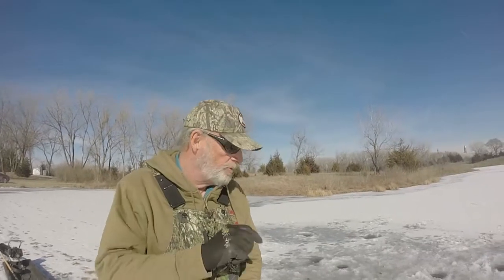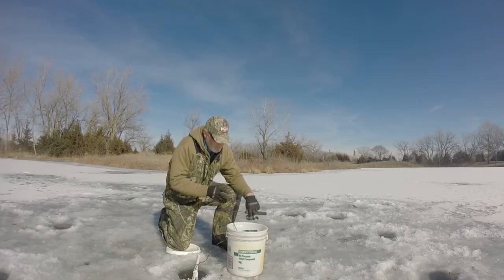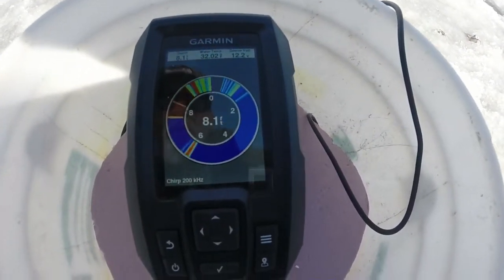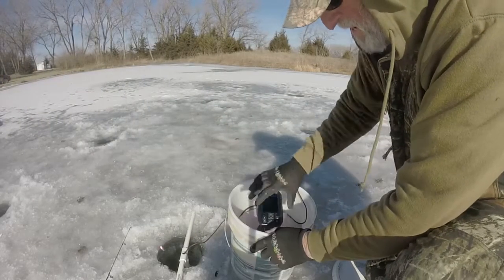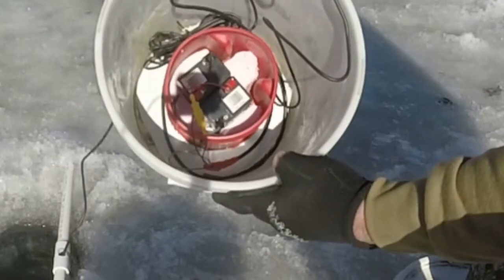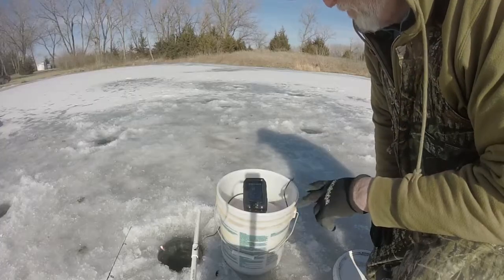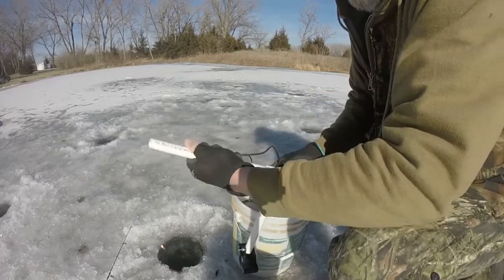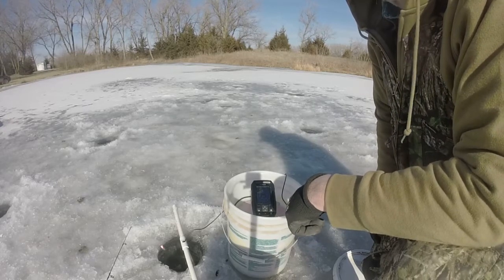Garmin Striker 4 ice fishing set up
The Garmin Striker 4 is not just for summer time fishing. I'll show you how I set up my Garmin 4 for portable use while ice fishing.

Bite Me T shirt
Bite me Phone cases. I phone 6 plus will work in 7/8 plus case
I Phone
Samsung
Bite Me Pop Socket for phone or tablet